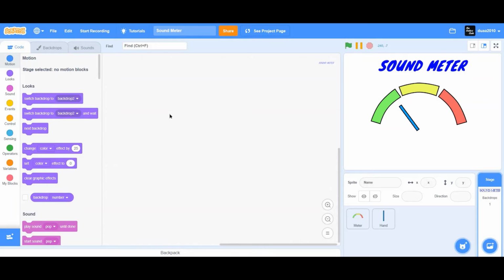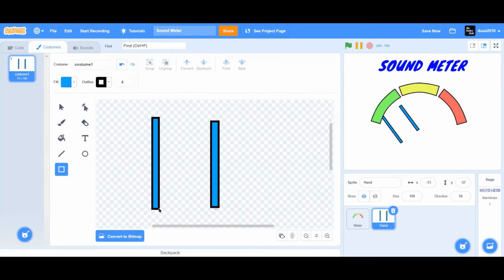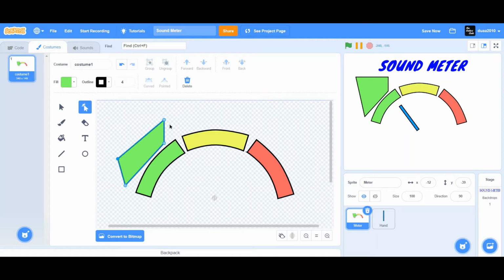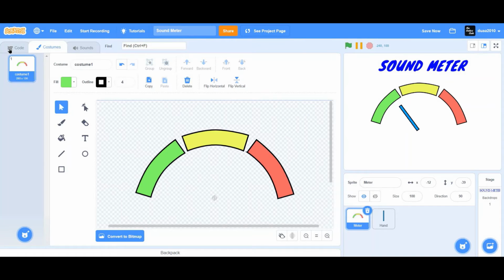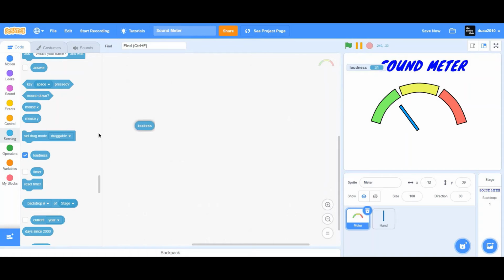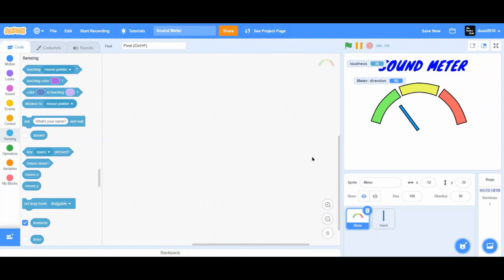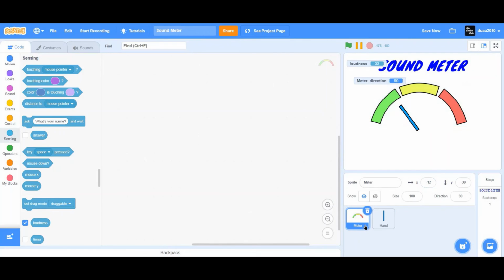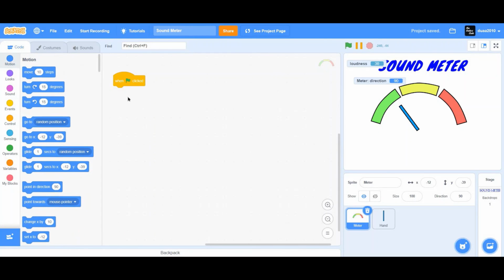SOUND O METER ON SCRATCH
How to make a SOUND-O-METER using SCRATCH!